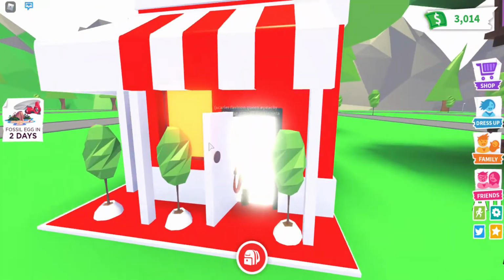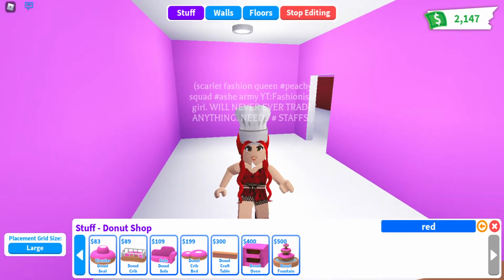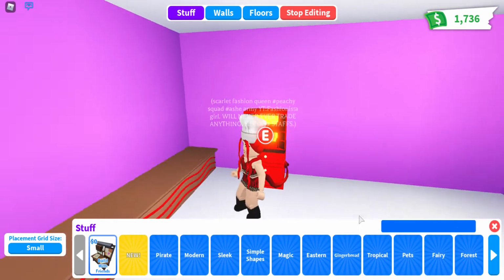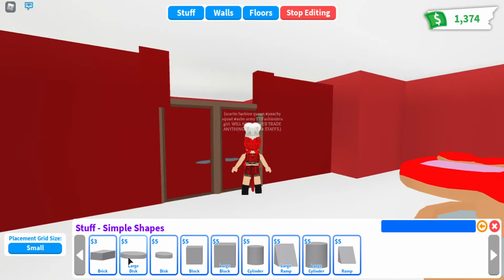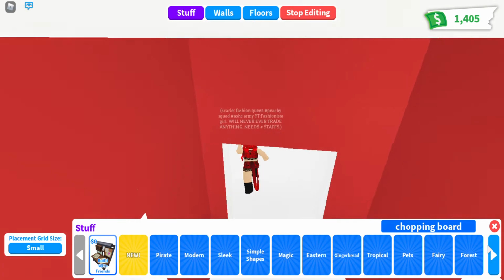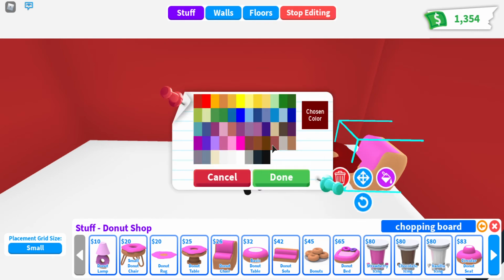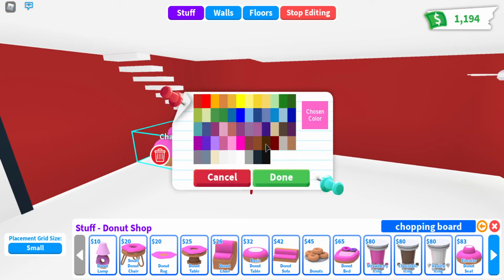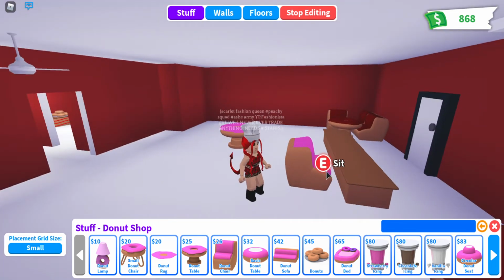DONUT SHOP AND TREEHOUSE BUILD CHALLENGE WITH WENSDAY (PART 1)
TODAY ME AND WENSDAY ARE DOING ANOTHER CHALLENGE I HOPE YOU LIKE IT BUT ITS NOT OVER ENJOY